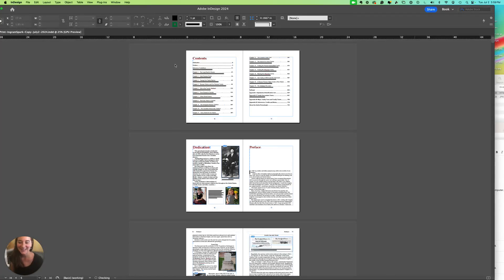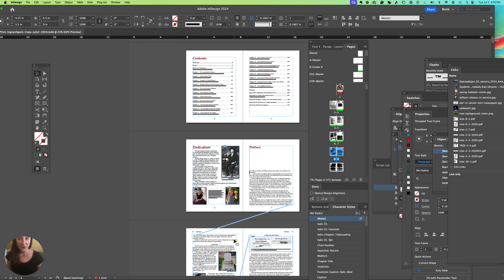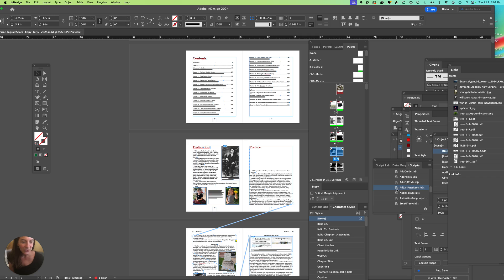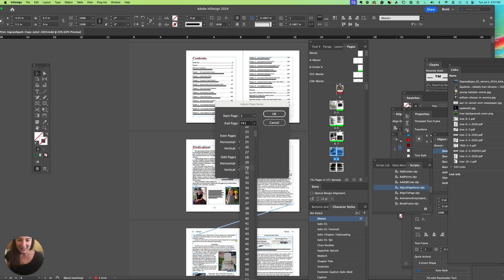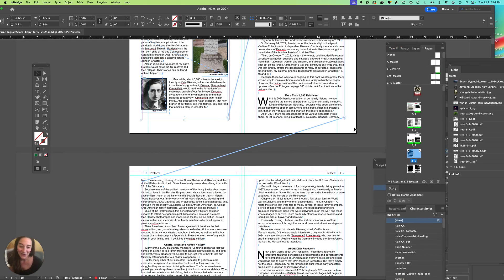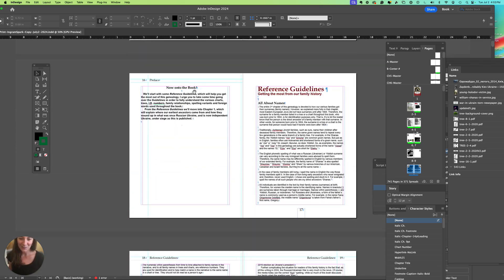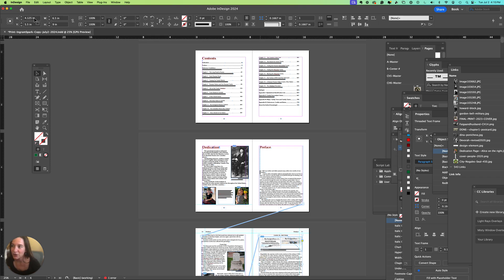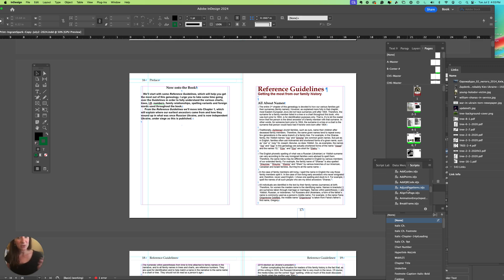InDesign: Adjust alignment of content on and left and right page spreads in bulk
This video demos using Utilities • Scripts in InDesign to automatically move page elements in bulk. In this example, I am trying to add .125 in (9pt) extra on the inside edges of my pages to allow for the space the signature/spine takes up in my book. I need the left pages to move .125 left and the right pages to move .125 to the right. I use the script called Adjustpageitems.indjx to accomplish this task.